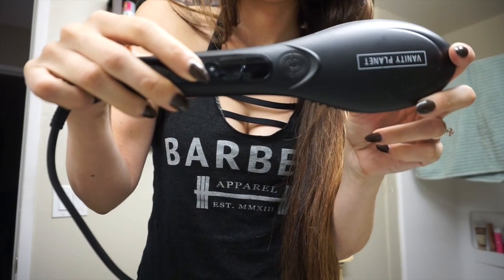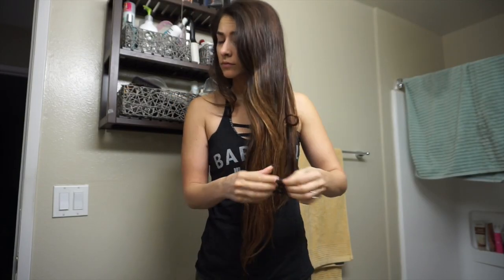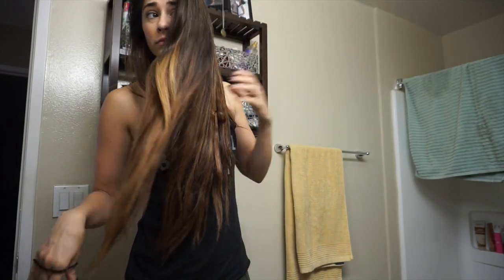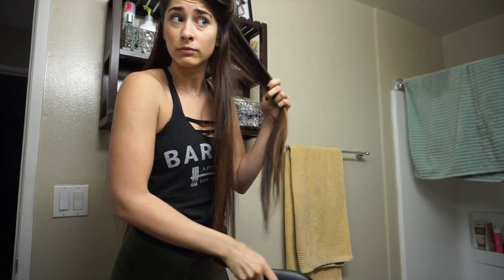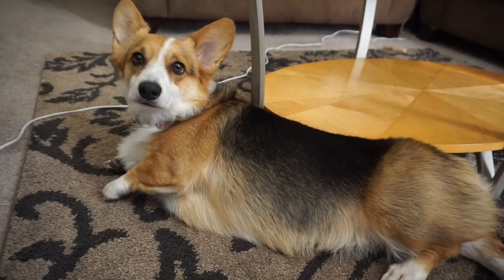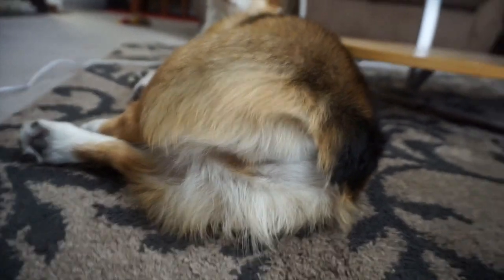BACK, BOOTY, AND BRUSHES | VLOGMAS DAY 2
This makes the brush $35.
"she loves herself for no reason"
I recognize what a privilege it is to share my life, my progress and my journey on social media. I recognize how problematic this industry is and how, in order to receive the benefits of an industry built on capital and greed, one must learn to play the game. I recognize that I have an obligation to use my platform to promote dialogue about intersectionality and diversity--how can we maintain a sense of individuality in an industry built on "ideal" (read: white, fit, lean) bodies? How can I utilize my position of privilege while minimizing how complicit I become in the exploitation of those who have not been afforded the privileges I have been? I am interested in transparent and honest conversations and constructive critical thought.

Periscope: ohilyssa

IconMeals.com code: "ohitfits"